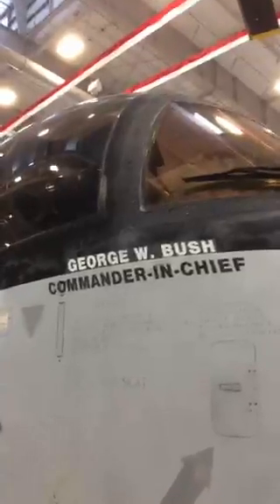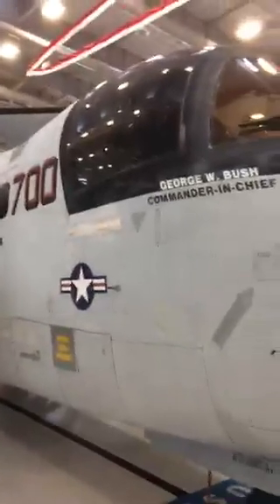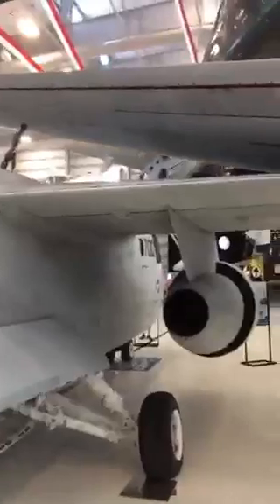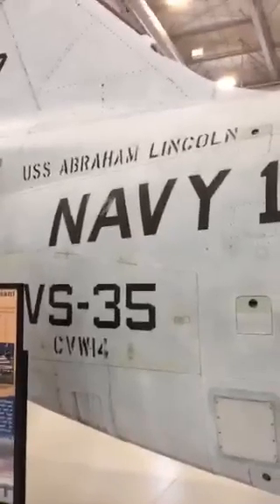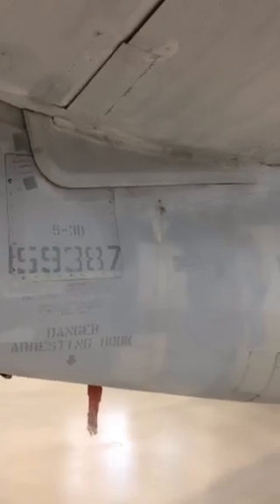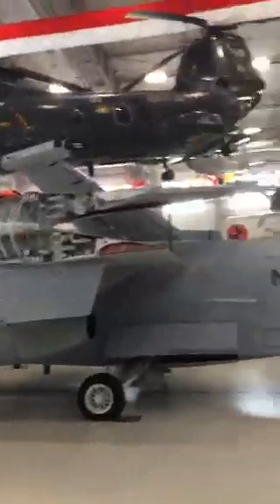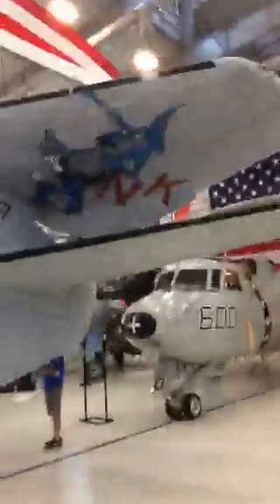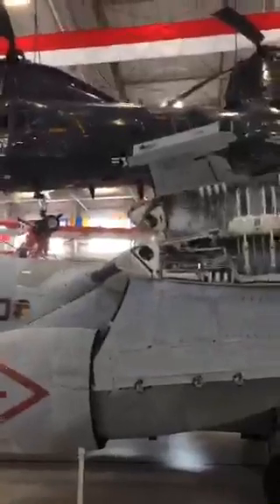One-of-a-kind presidential airplane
A quick tour of the only airplane that tail-hooked a sitting president onto an aircraft carrier.